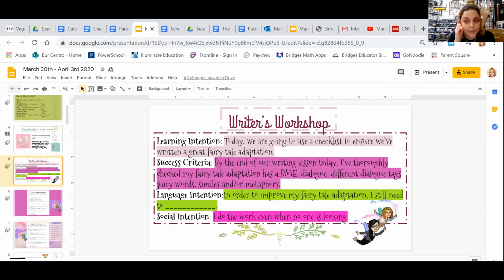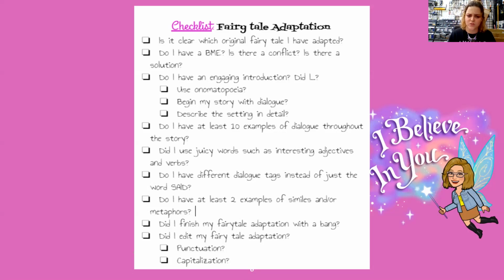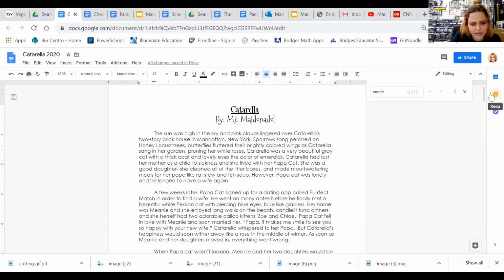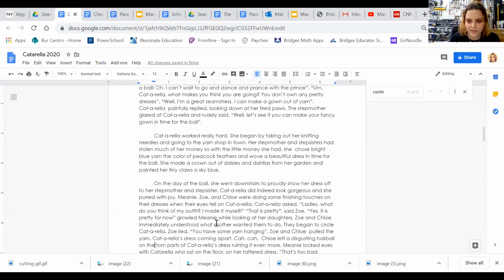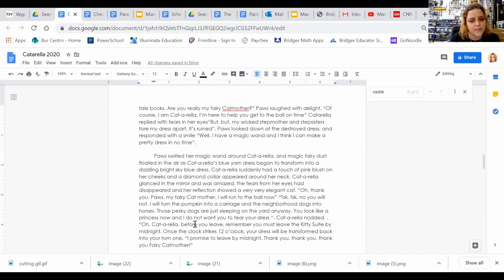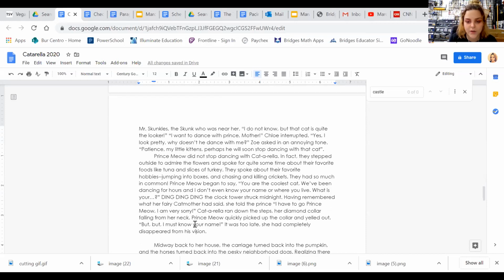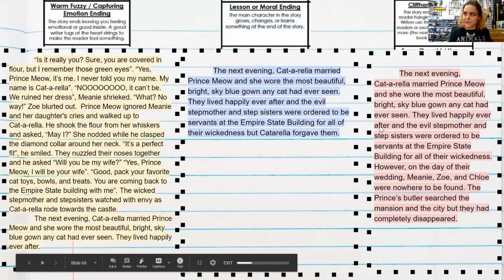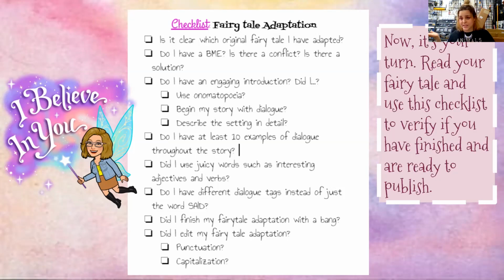March 30th: Fairy tale checklist